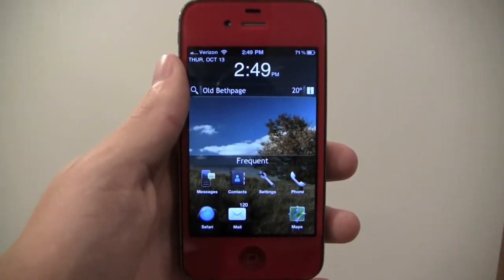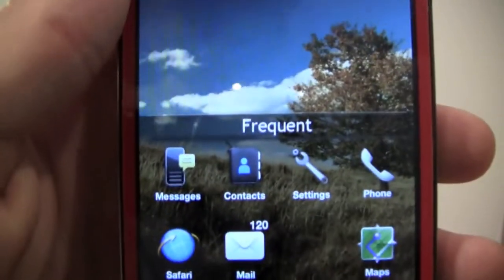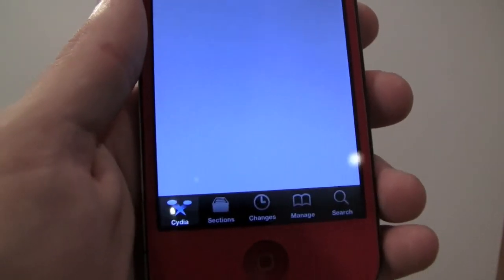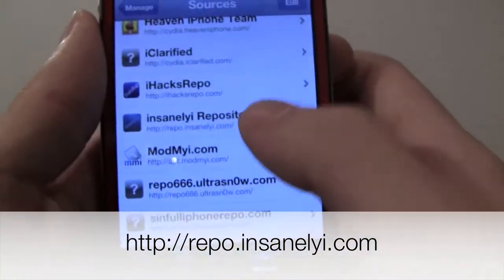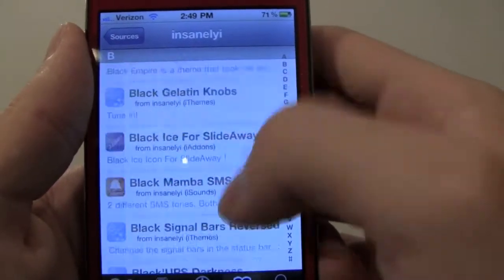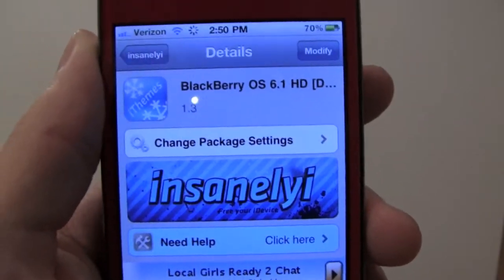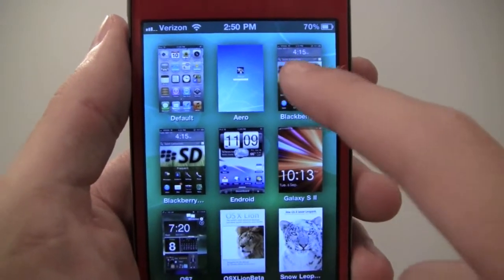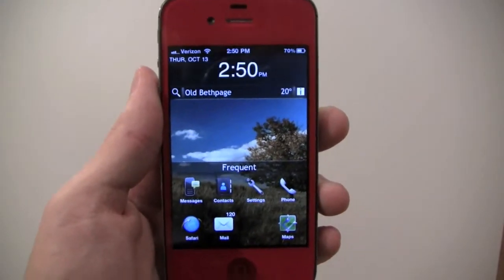How To Get Blackberry OS 6.1 HD Dreamboard Theme